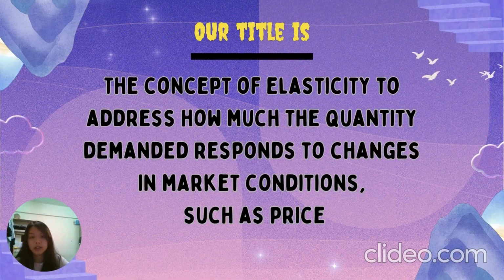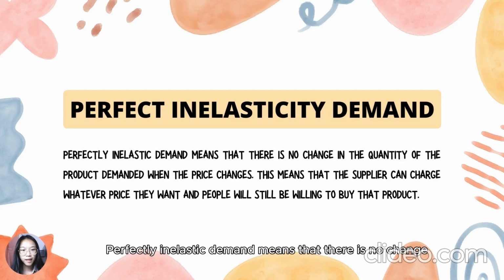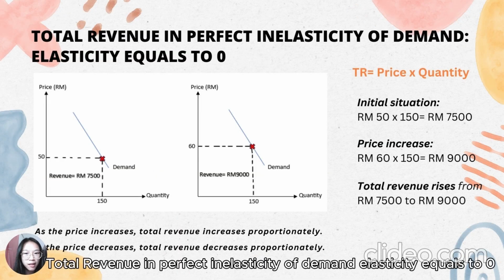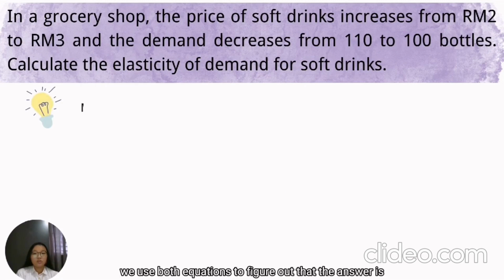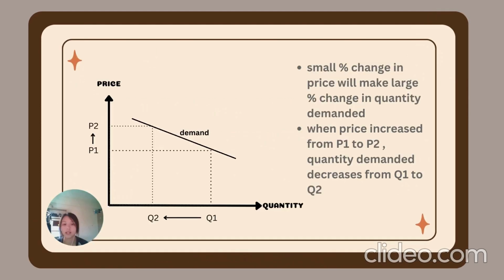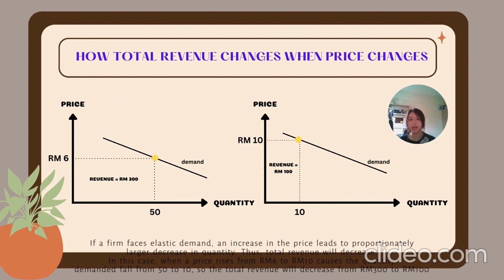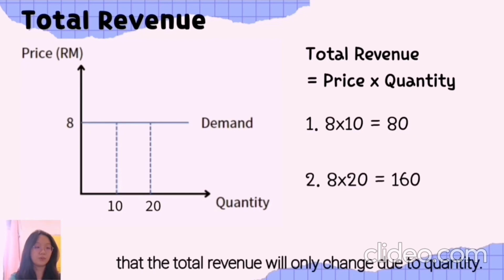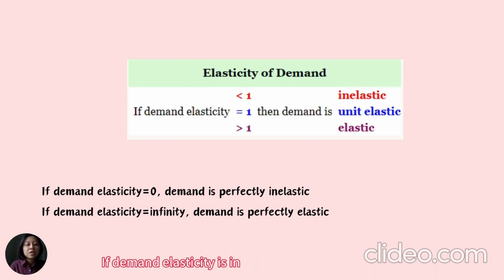Elastic Demand ll FUNDAMENTALS OF MANAGERIAL ECONOMICS ll UTEM GROUP ASSIGNMENT